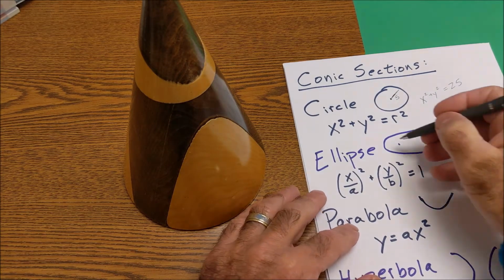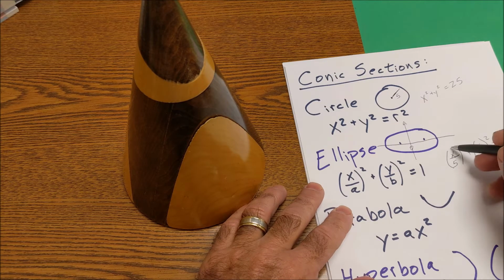Overview of Conic Sections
One of my favorite branches of mathematics, Conics or Conic sections. This is what happens when you cut a cone with a plane you get the four conic sections. The Circle, the ellipse, the parabola, and the hyperbola. Many applications of these conics. The first step is knowing where they come from and also how to identify them from an equation. y=x^2 is a parabola. x^2+y^2=r^2 is a circle.